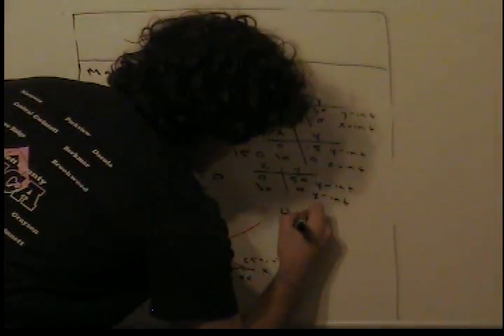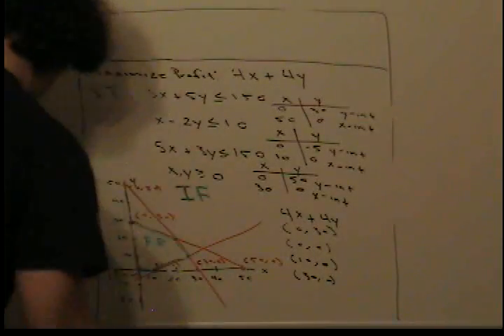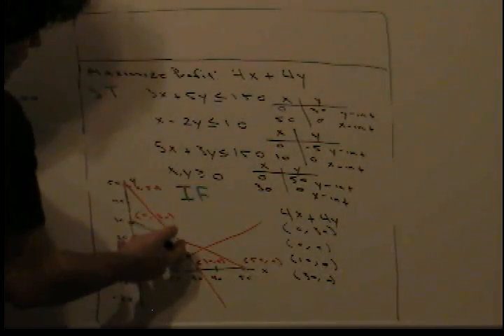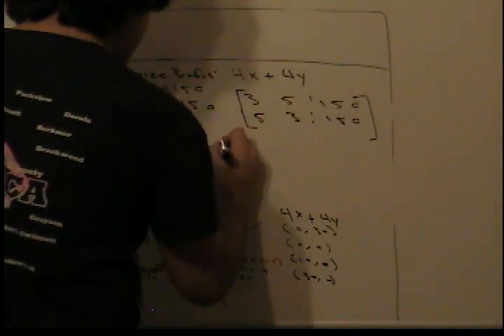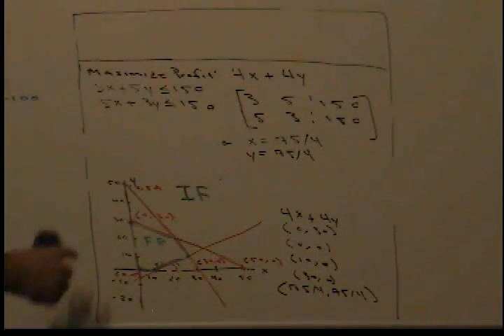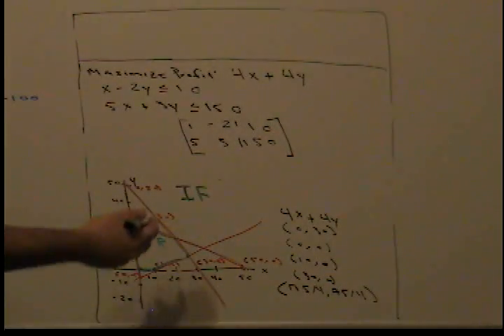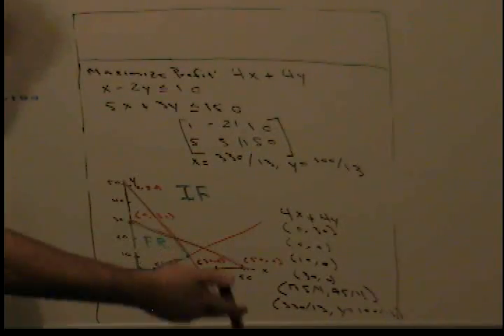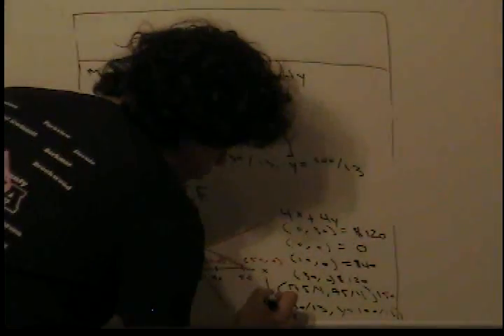Linear Programming Problem Part 2/2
Finding the optimal solution using Linear Programming. An Application of Linear Algebra in Management Science. Part 2/2. More math videos coming soon!